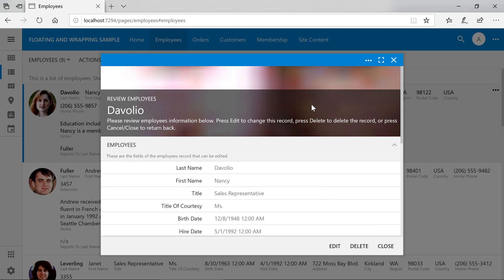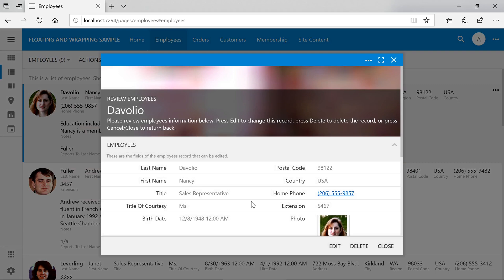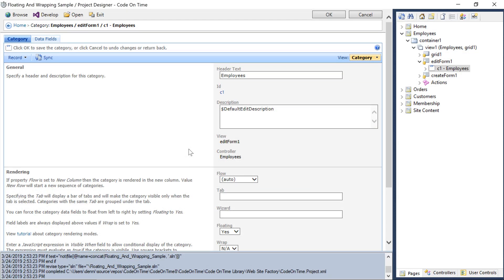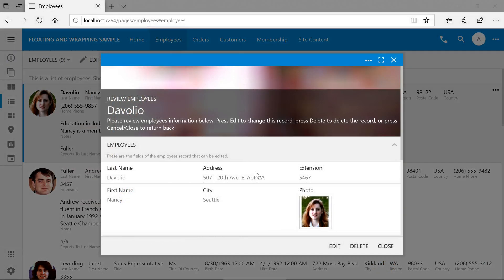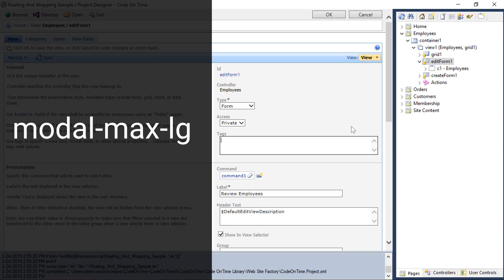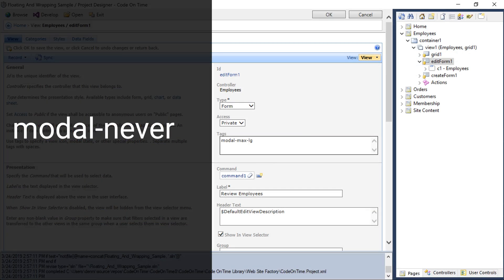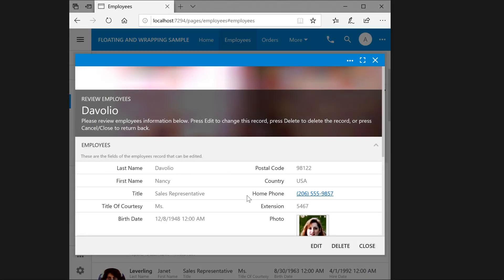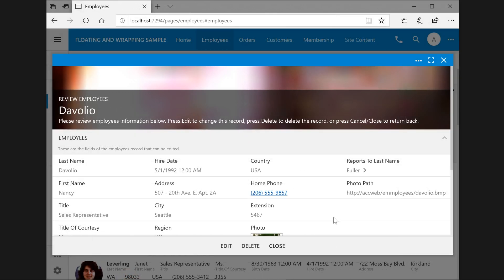Floating and Wrapping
Learn to create forms with responsive user interface with minimal effort. Floating of fields and wrapping of field labels helps arranging data in forms.